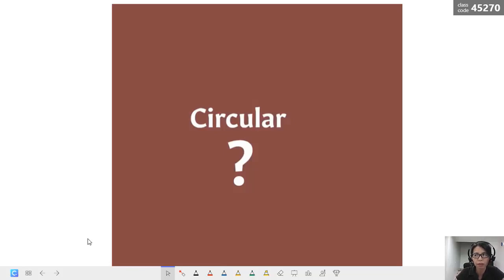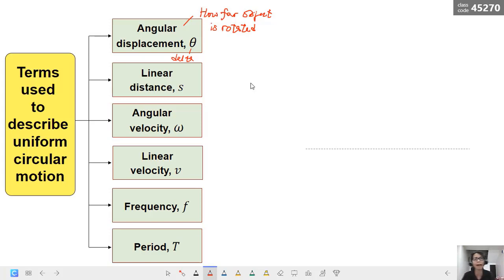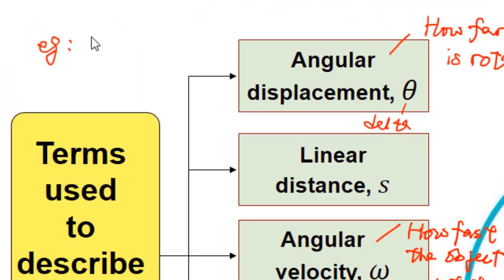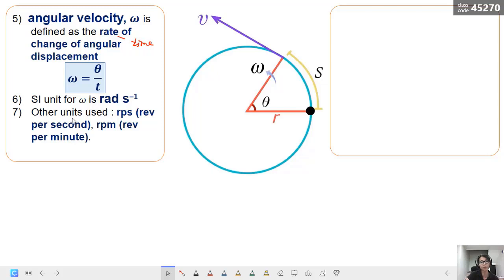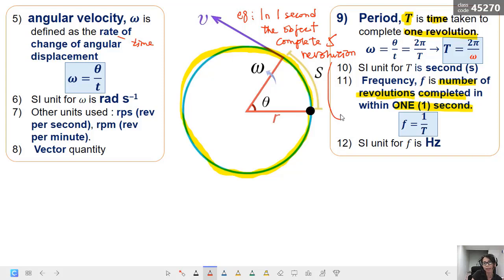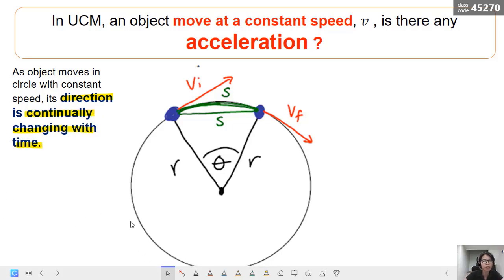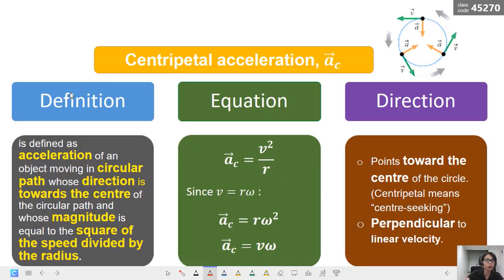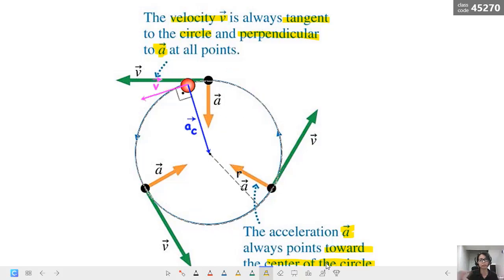Summary Concept Topic 6 Part 1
Terms used to describe UCM and Centripetal acceleration